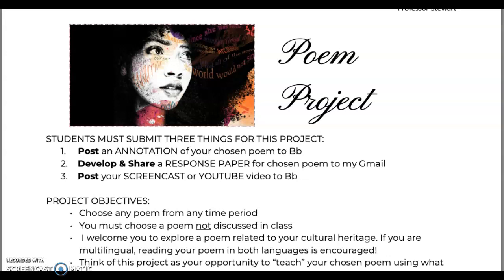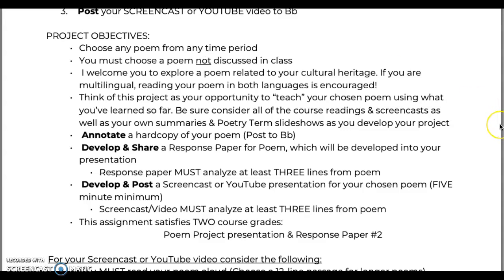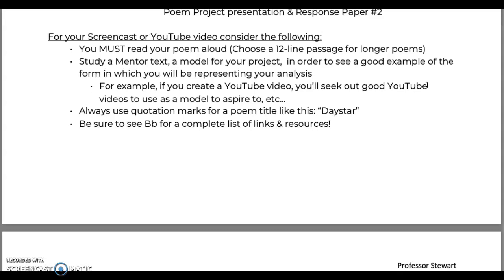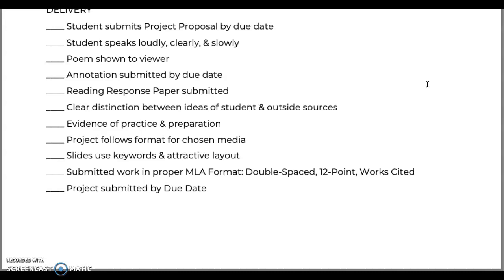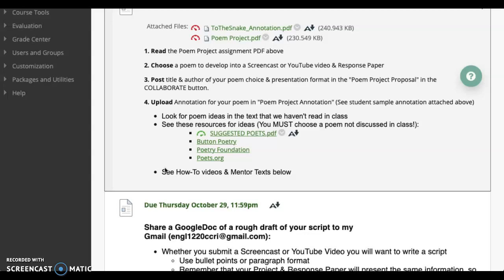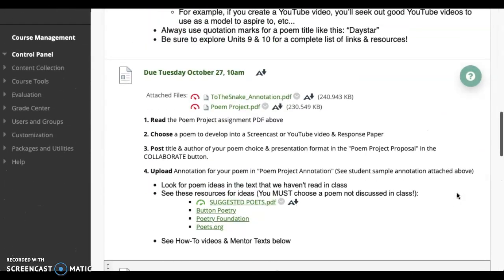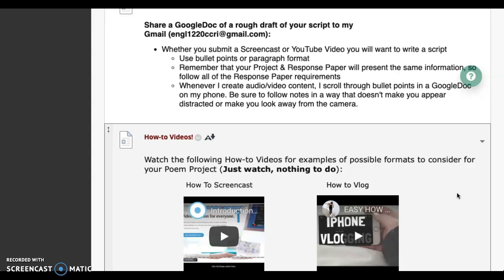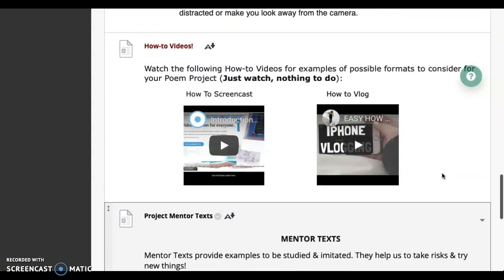Poem Project Pt. 1